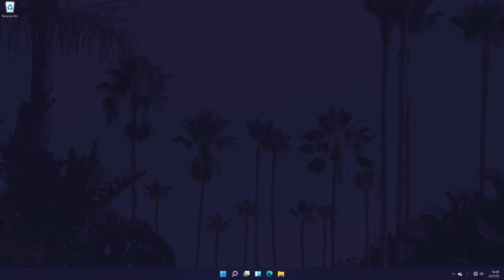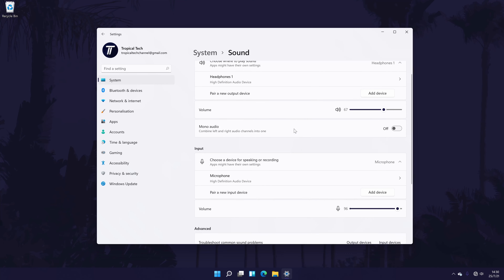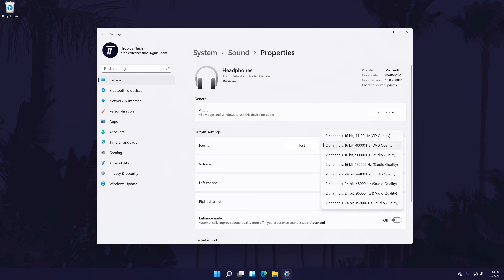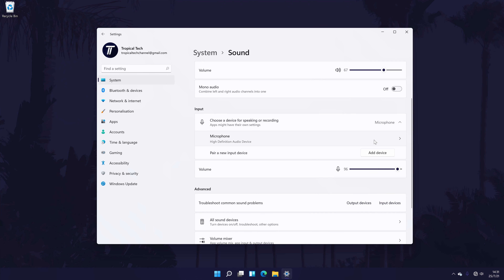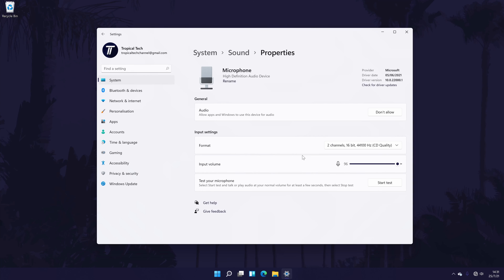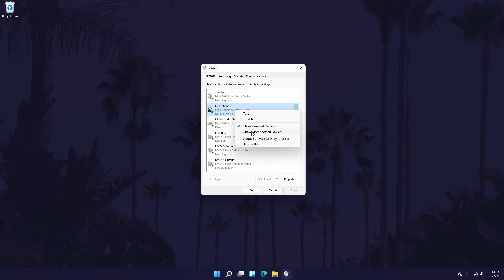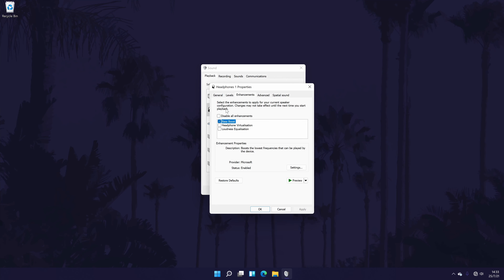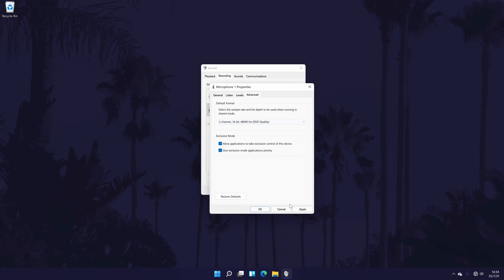How to Setup Headphones and Microphone on Windows 11 PC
Want to know how to set up headphones and microphone on a Windows 11 PC or laptop? This video will show you how to set up a headset in Windows 11. You might want to learn how to set up headphones with a microphone on Windows 11 if you have just got a new headset. We'll cover how to connect headphones to PC, how to connect microphone to PC and then we'll look at the sound settings to setup headphones and a microphone in Windows 11! Hopefully today's video helps show you how to setup headphones and a mic or a headset in Windows 11!

Methods to Set up Headphones and a Microphone on Windows 11 PC:

00:00 Intro
00:24 Fix Headphones or Microphone Not Working
00:44 Connecting Headphones & Microphone on PC
01:11 Set up Headphones on PC
02:48 Set up Microphone on PC
04:02 Alternative Set up for Headphones & Bass Boost
05:31 Alternative Set up for Microphone & Mic Boost
06:07 Conclusion & Outro